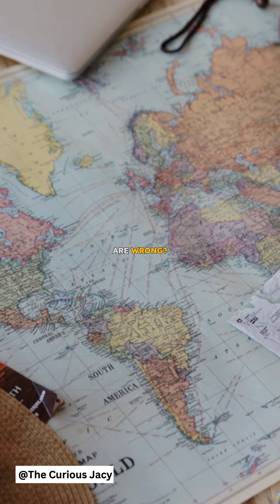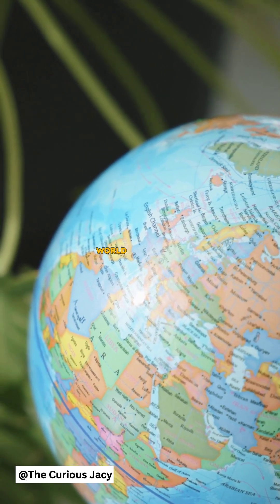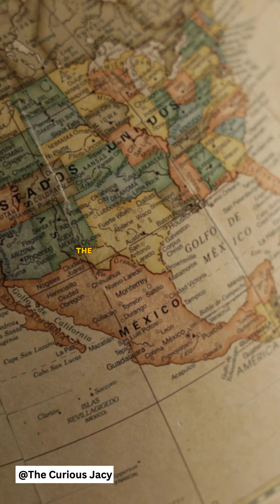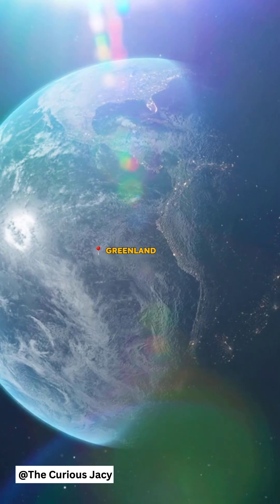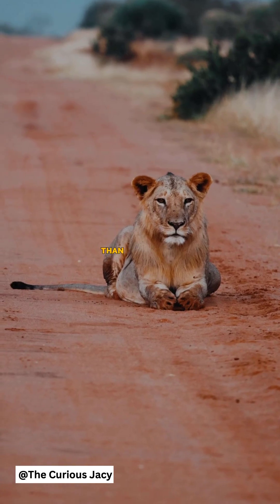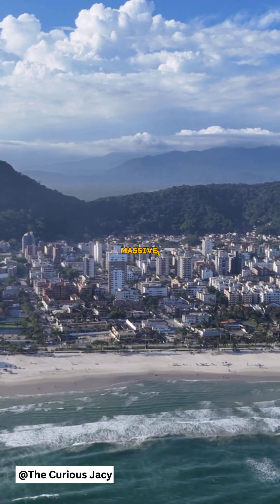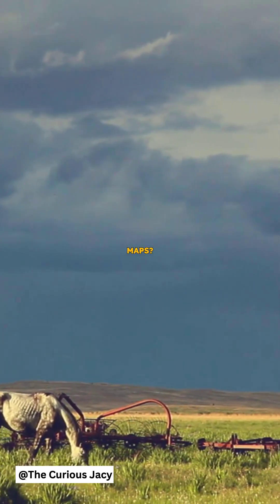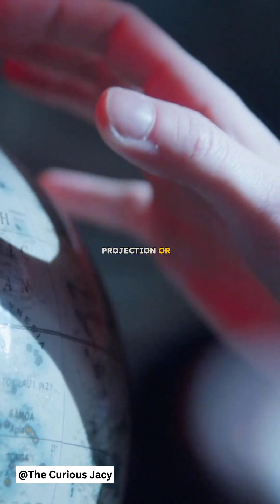Your Map Is Lying to You – Here’s the Real World!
Did you know that most world maps are completely inaccurate? 🌍😲 The maps we use every day make some countries look way bigger than they really are—and others much smaller!

In this video, you’ll learn:
✅ Why the Mercator map is misleading 🗺️
✅ Which countries look much larger or smaller than they really are 📏
✅ What the Earth actually looks like on an accurate map 🌎

💬 Were you surprised by this? Which country do you think looks the most different in real life?